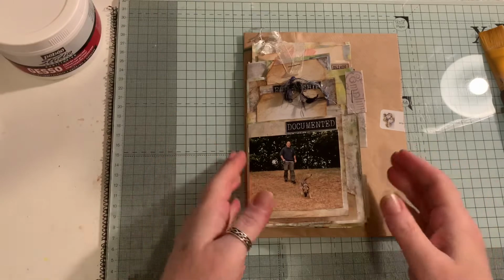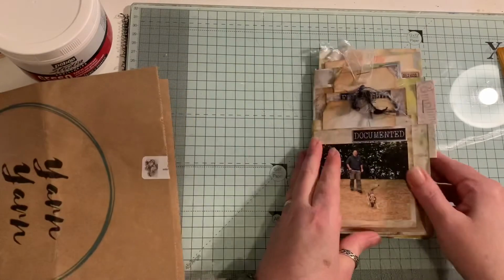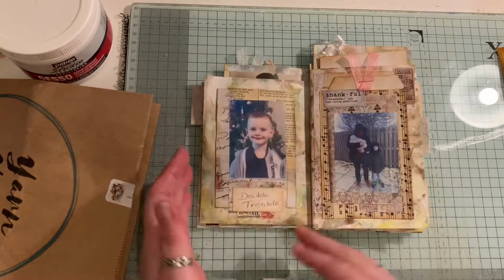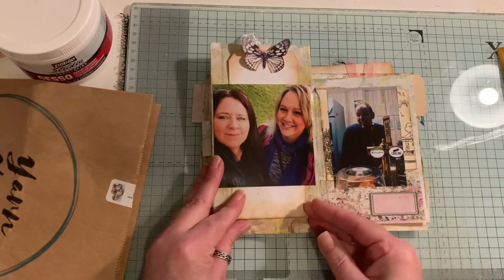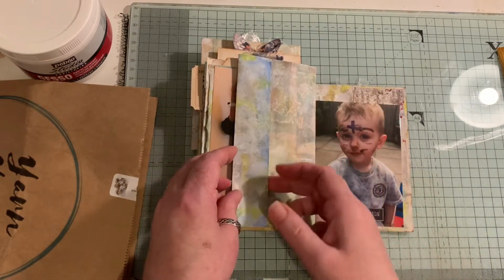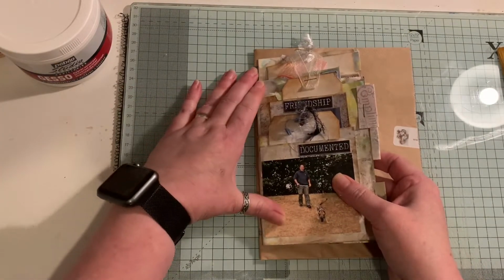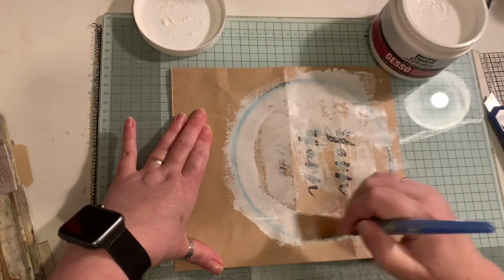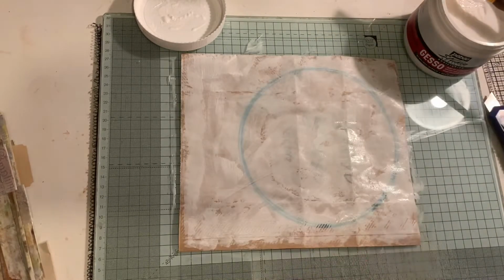Junk Mail junk journal process part3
Vintage receipts ephemera pack ( Digital )